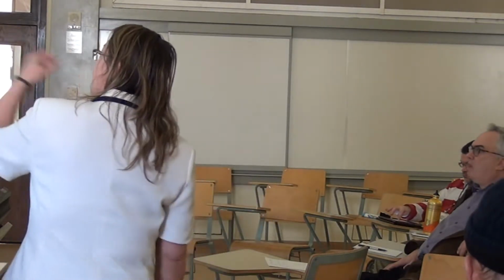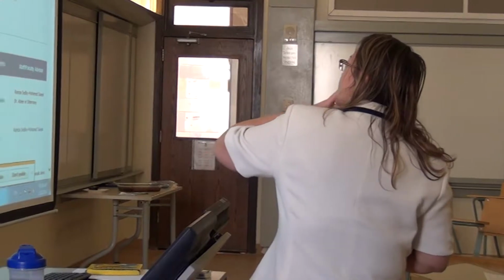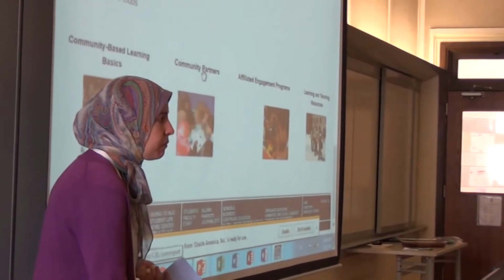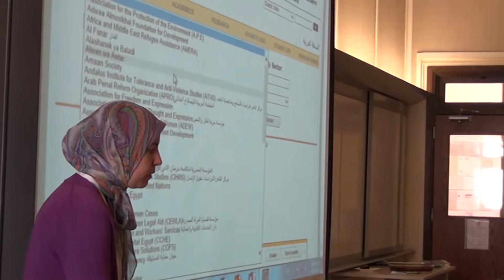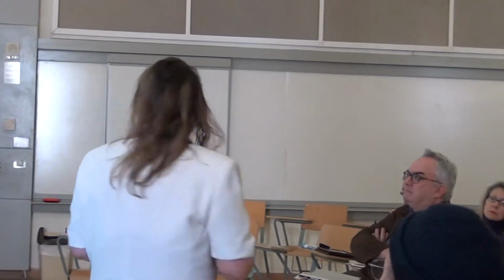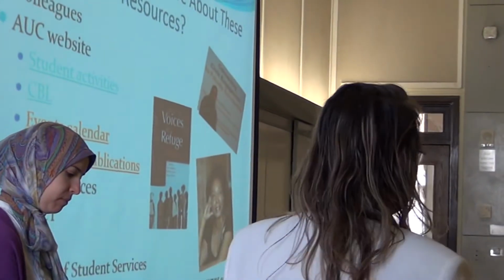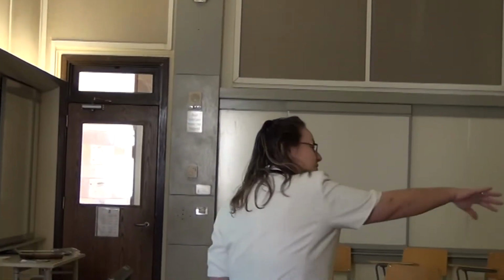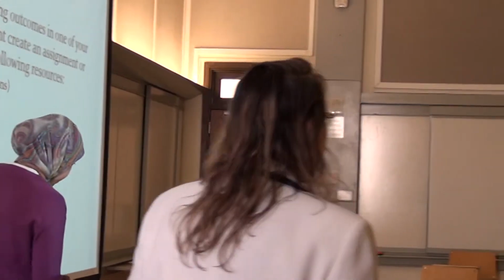Effective Use of Community & Campus Resources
Presented by : Dr. Michelle Henry and Dr. Sanaa Khabbar
In this session, we will explore ways to capitalize on campus and community resources to create more effective and engaging learning environments for AUC students. Utilizing these resources in the classroom will also build a greater sense of community and sponsor student success.